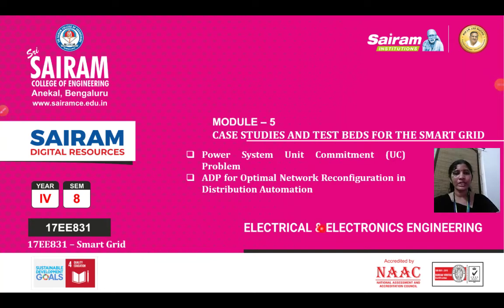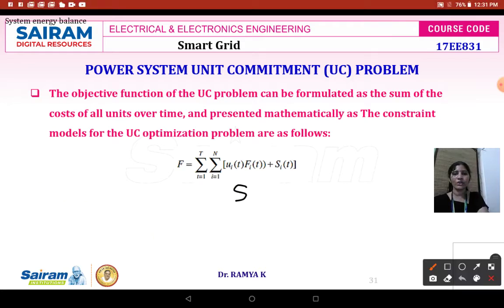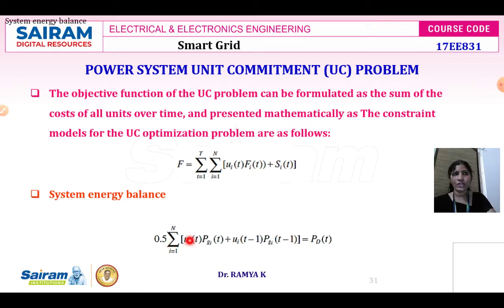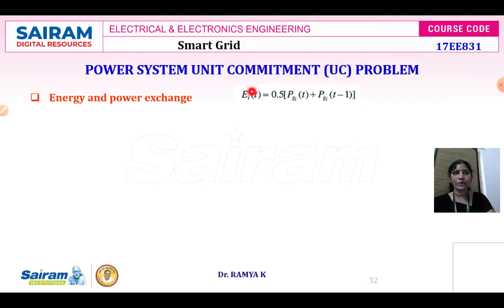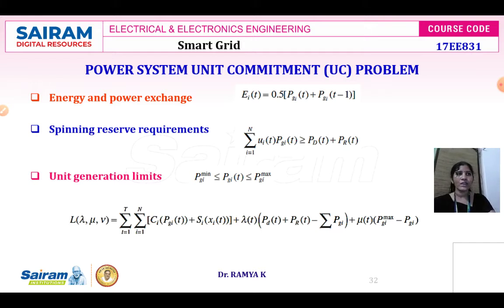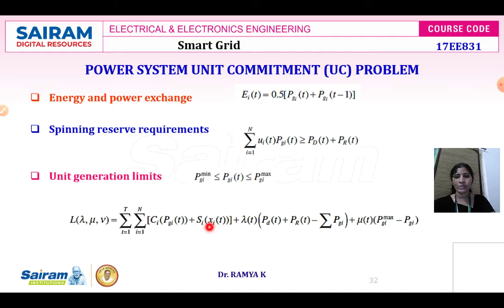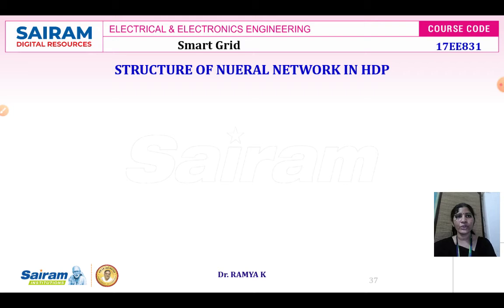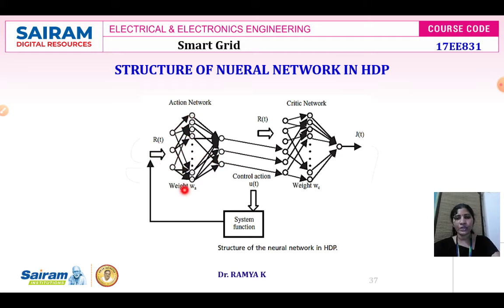Lecture Video5_17EE831_Module-5_Power System UC,ADP for Optimal Network Reconfiguration-DA_Ramya K